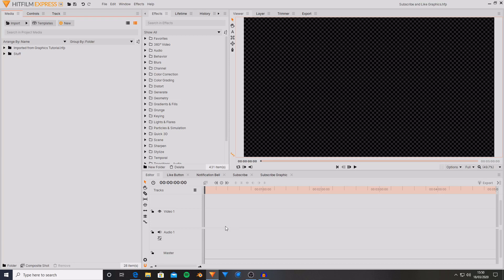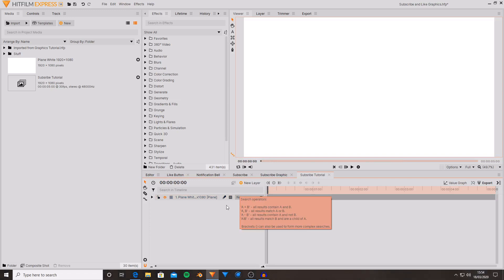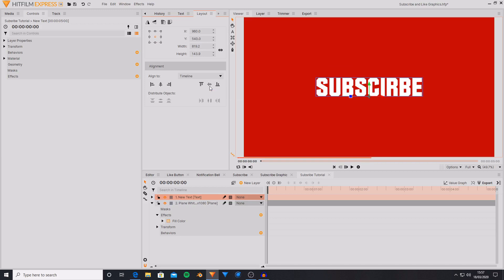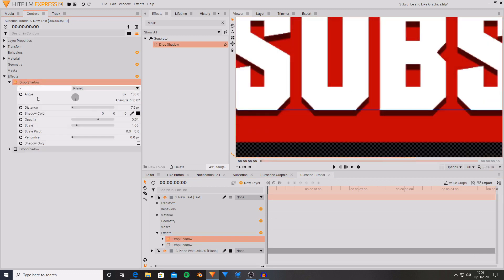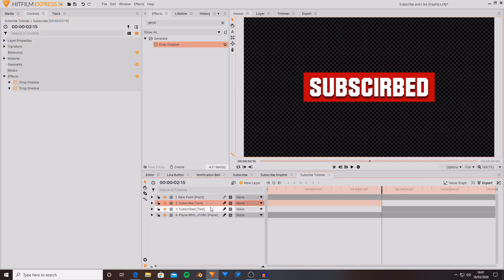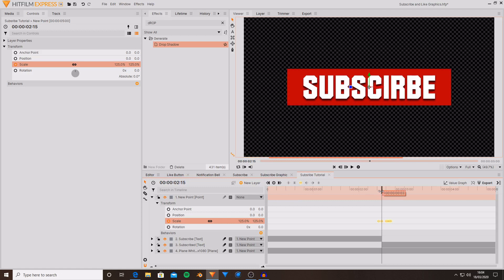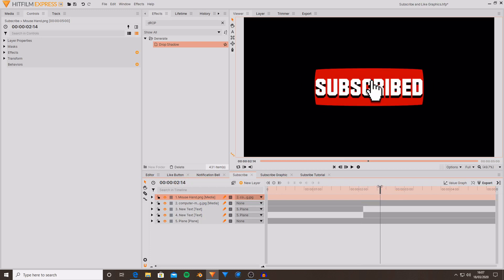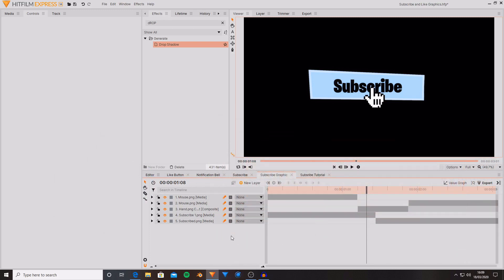How to create LIKE and SUBSCRIBE graphics | Hitfilm Express Tutorial